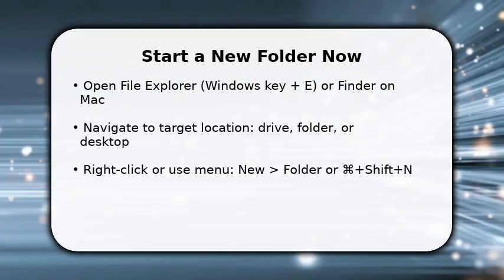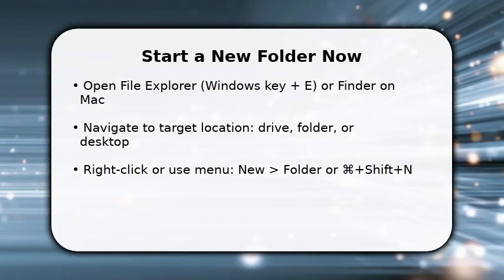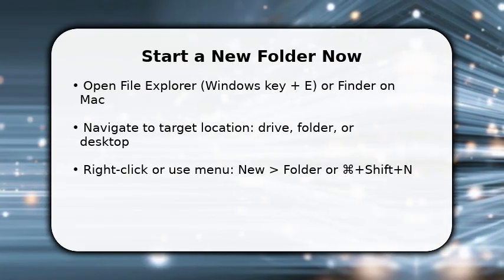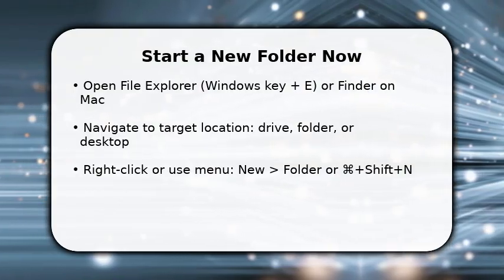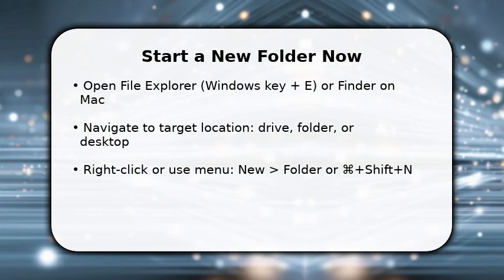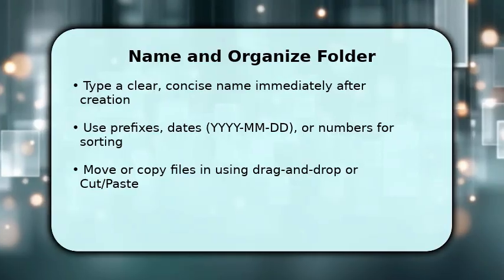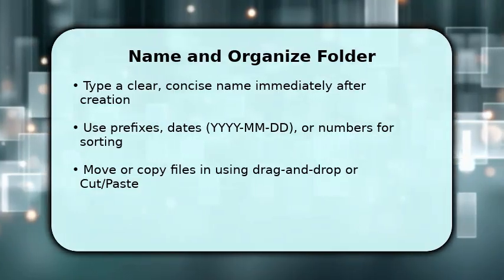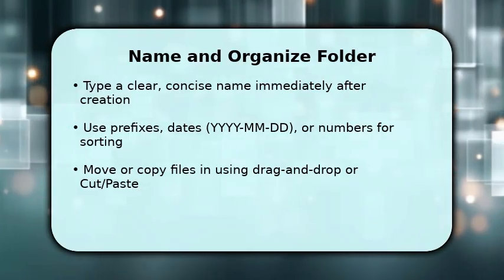How to Create Folder in File Explorer (full Guide)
How to Create Folder in File Explorer (full Guide) | 🔒 Surfshark VPN Deal — Stay private and secure. $1.99/mo + 3 Months Free ▸

Dive into the world of file management as we guide you through creating a folder in Windows File Explorer. This comprehensive tutorial covers step-bythy process, from locating your files to organizing them efficiently with custom folders tailored for specific needs.

create folder, Windows File Explorer, file organization, step by step guide, manage documents